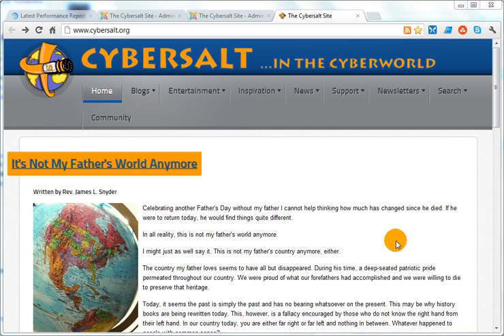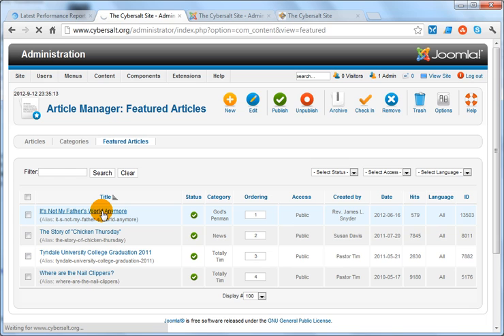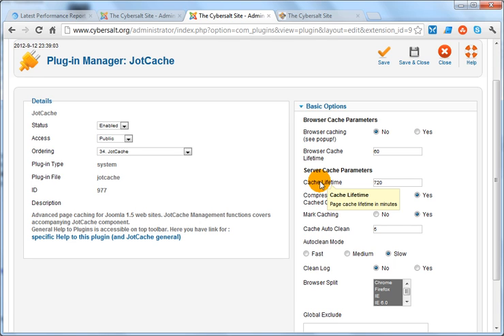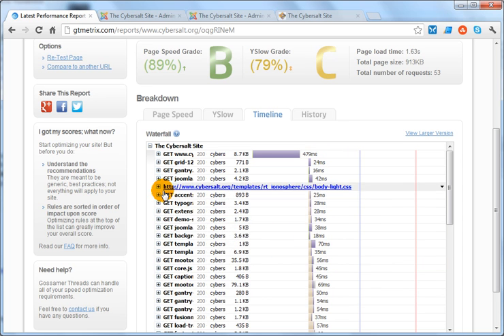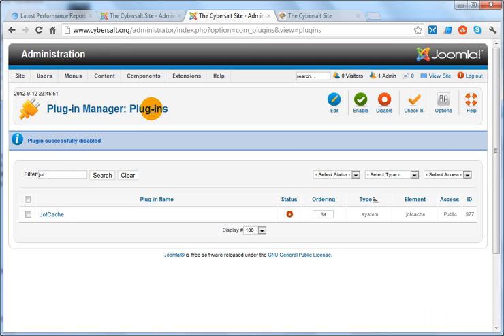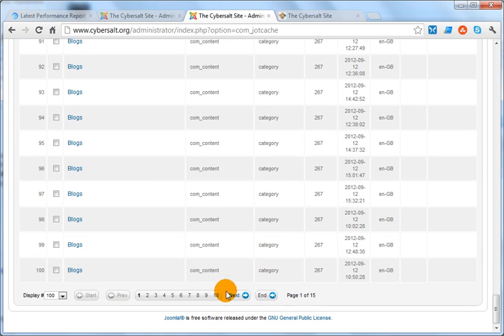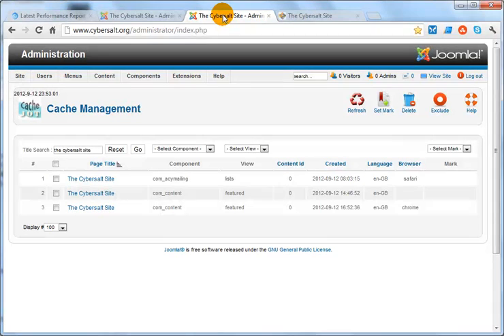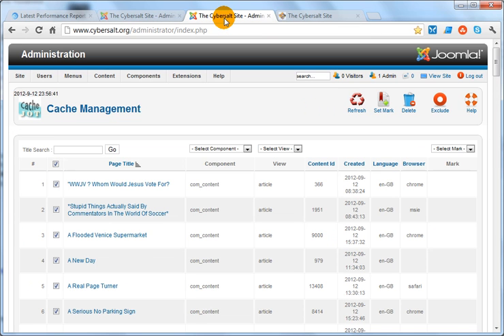Using JotCache in Joomla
JotCache is a wonderful extension for use in Joomla!  This tutorial demonstrates a bit of how JotCache works in Joomla and some things you need to keep in mind when editing your JotCache enabled site.